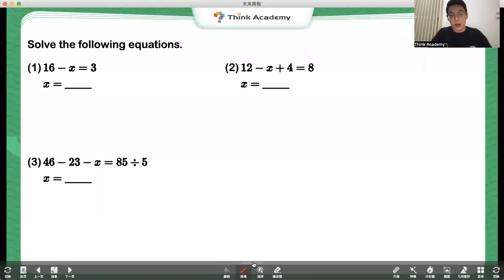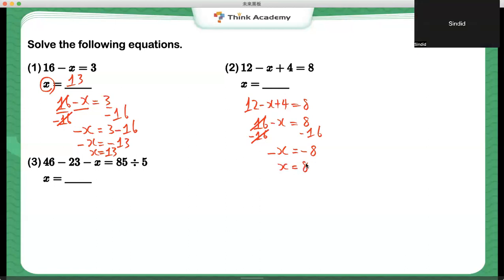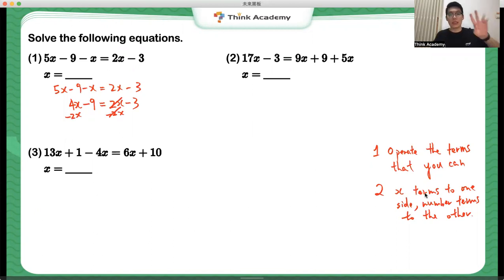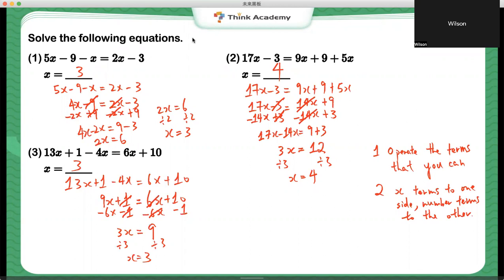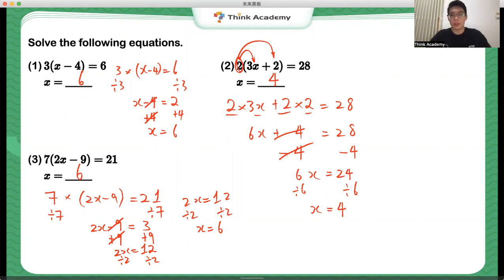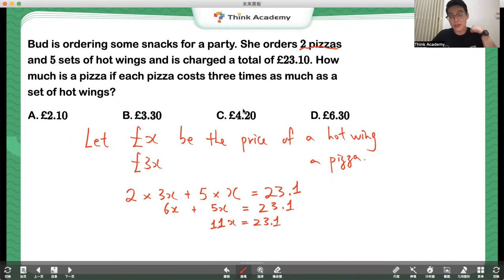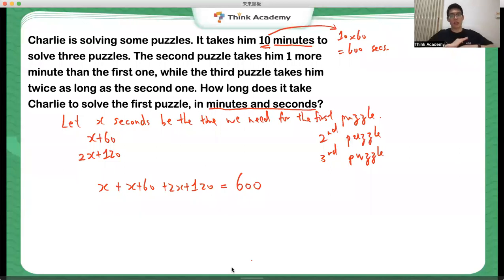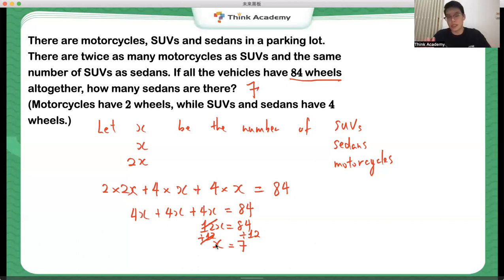Year 5 Revision Lesson 1 Linear Algebra（July 11）